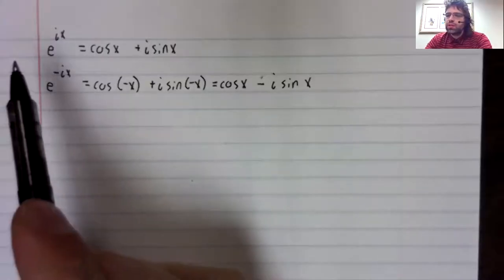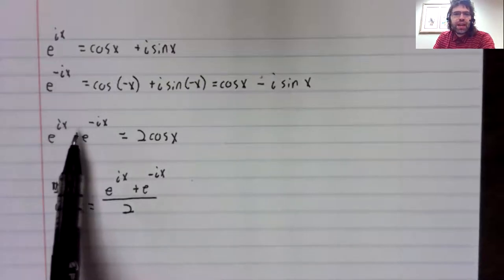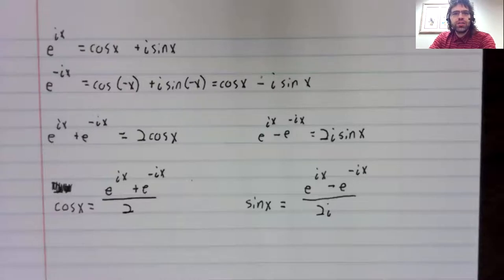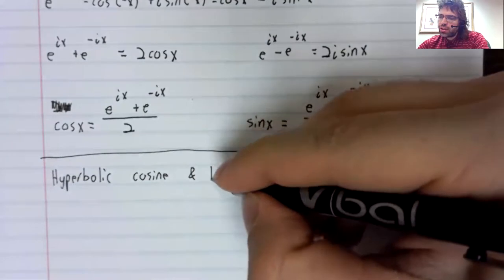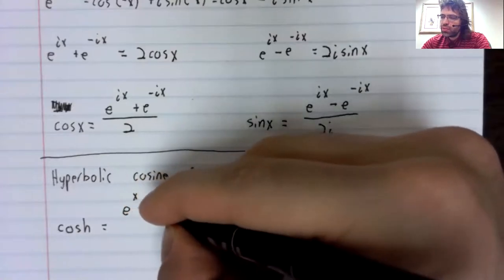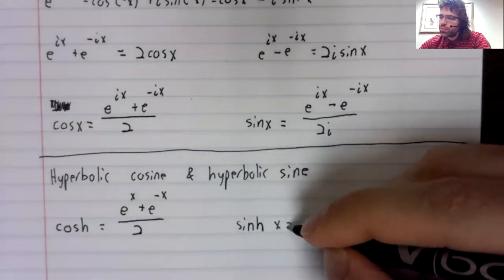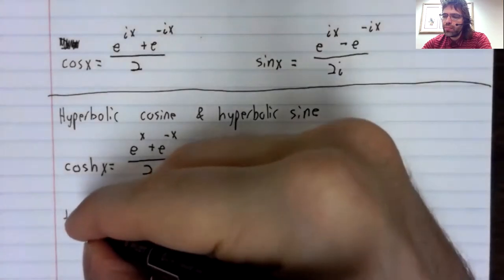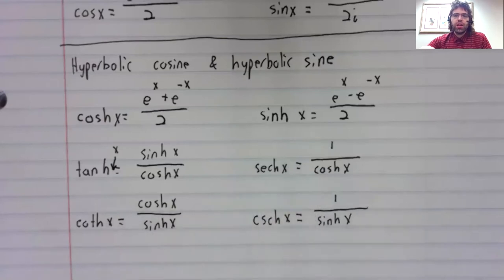C2, Section 7.7, Hyperbolic trig functions